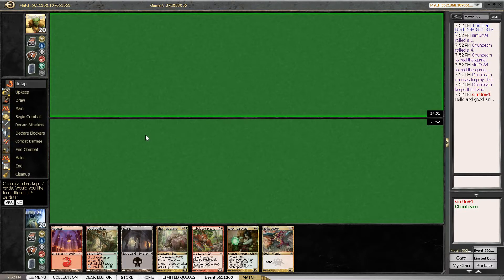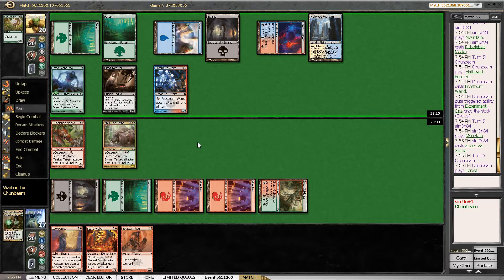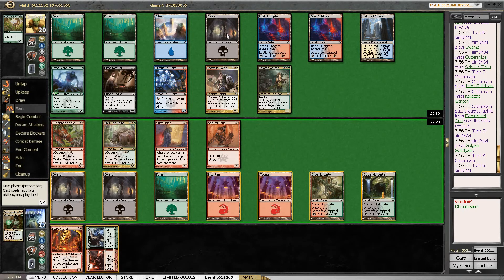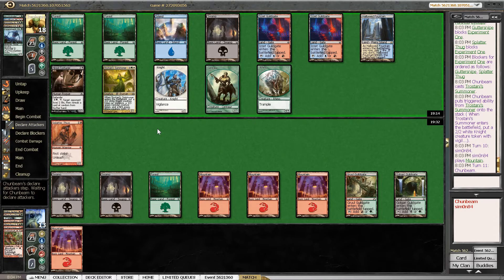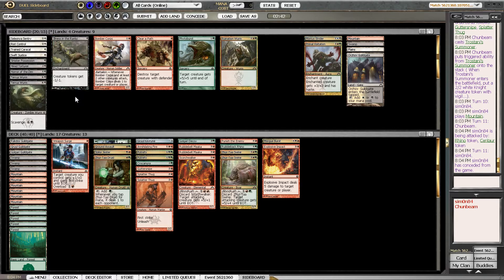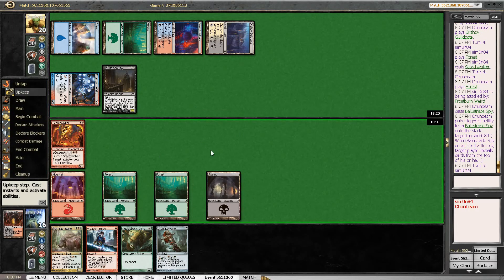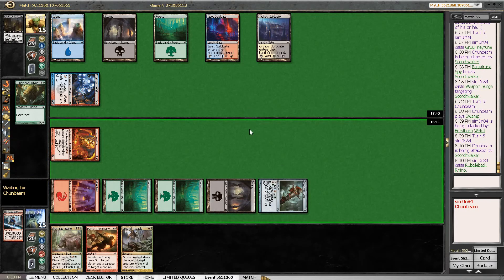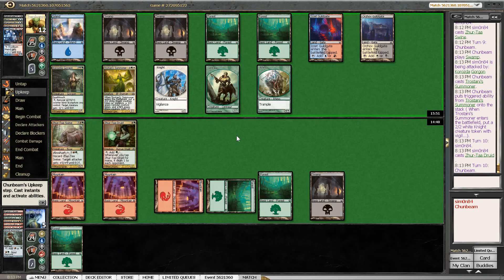Simon Says #48 - Round 2, Which Side Are You On? (DGR 8-4), 27 June 2013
You can discuss this video or watch the rest of the series on our

Simon Goertzen is a pro Magic player and competitive boardgamer whose prominent Magic tournament successes include winning Pro Tour San Diego in 2010, making Top 8 of Grand Prix Paris in 2008, and taking 5th place with his team at Grand Prix Charleston in 2006. In addition to his semi-weekly Simon Says series on MTGO Academy, he co-hosts the German language draft series Görtzen & Görtzen In the fall of 2012 Simon began providing coverage, in association with Wizards of the Coast, of European Magic: the Gathering events, including Grands Prix. You can follow him on Twitter @simongoertzen, or check out his Tumblr